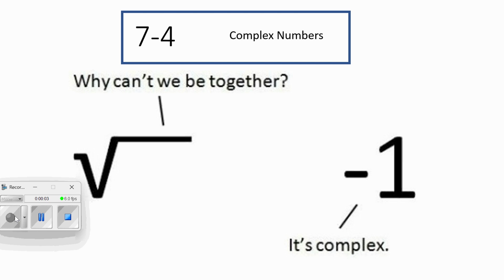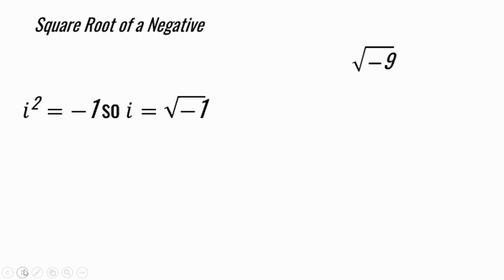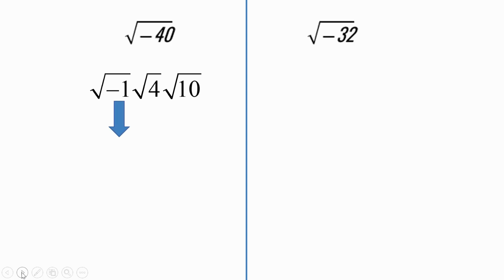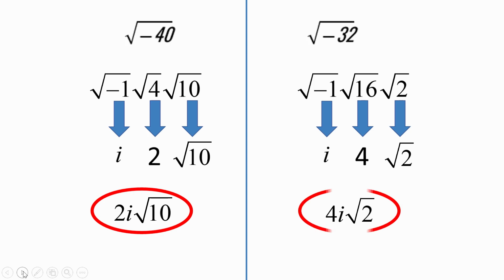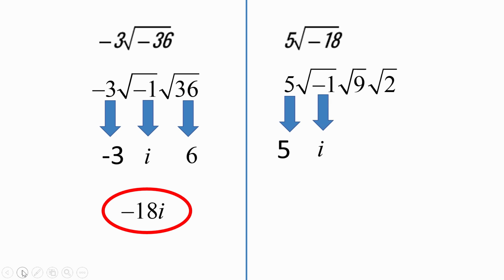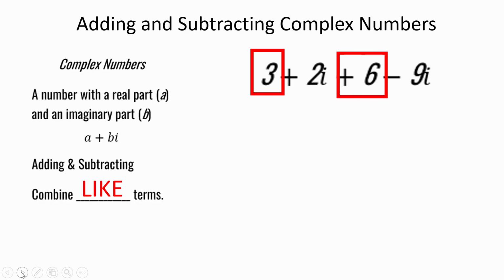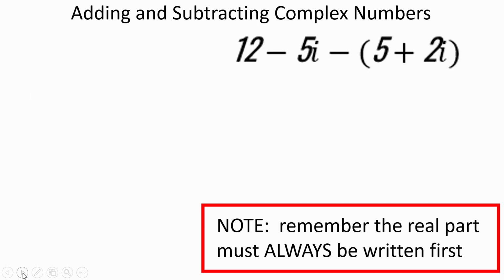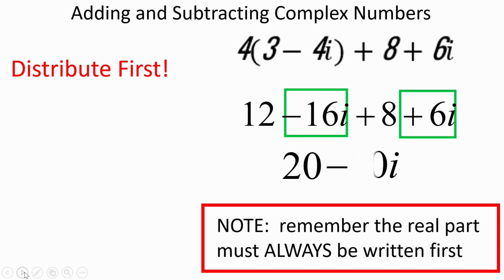7 4 Complex Numbers Voiced